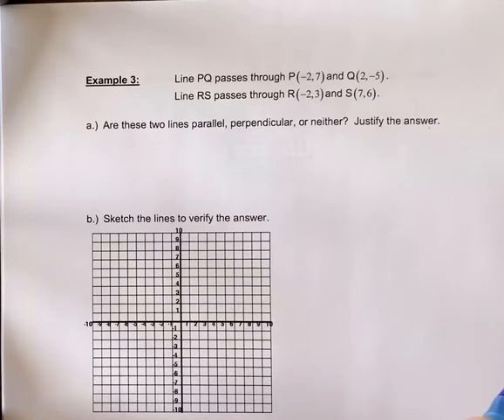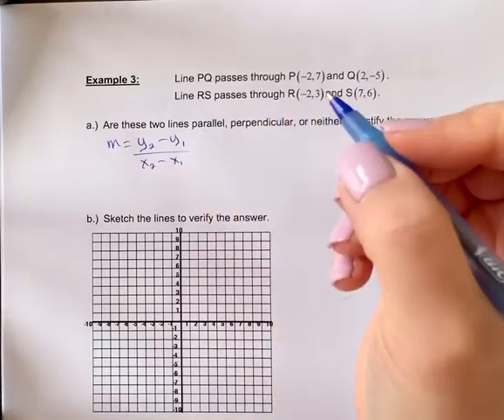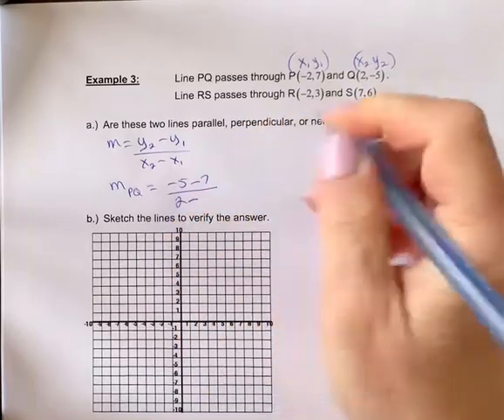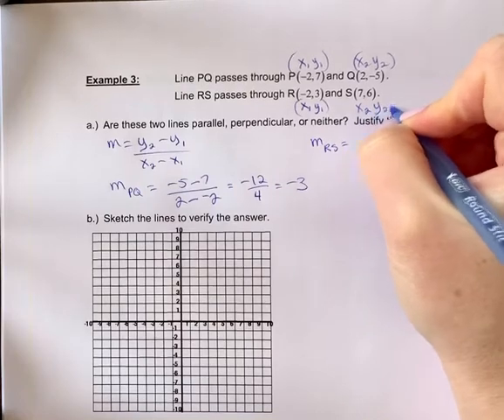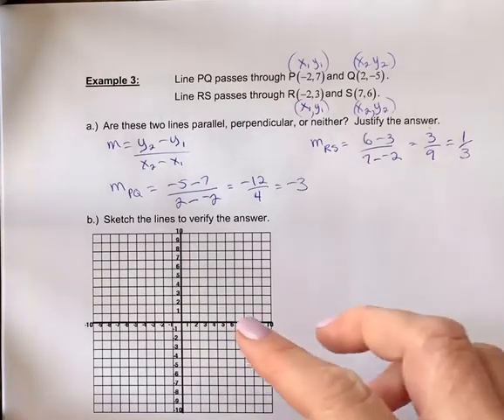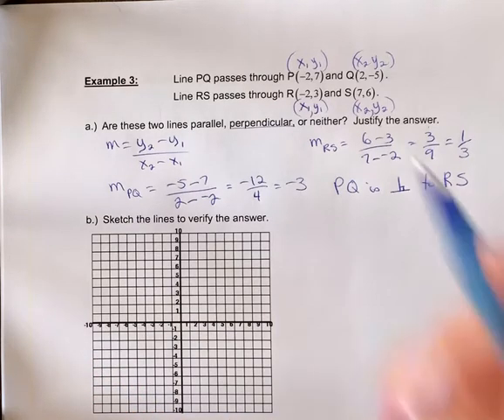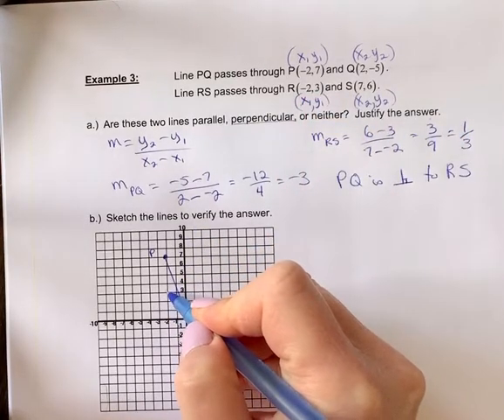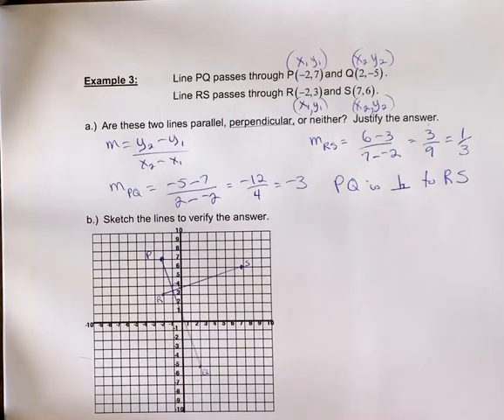Ex 3. Slope of parallel & Perpendicular lines